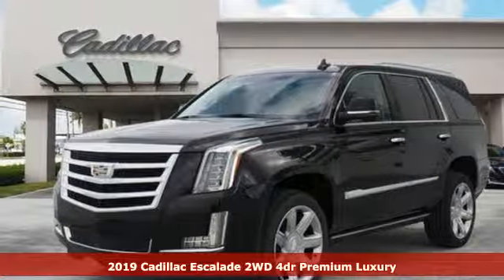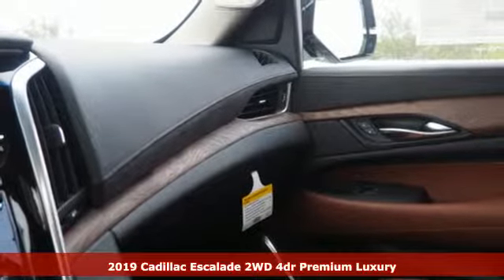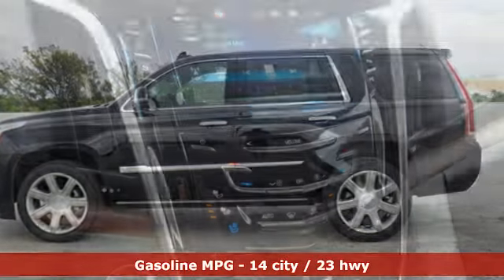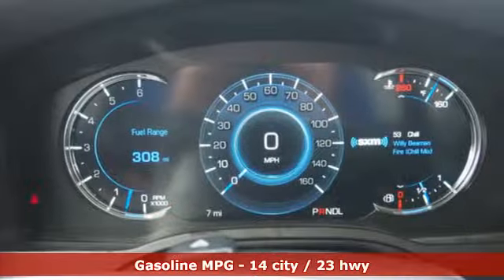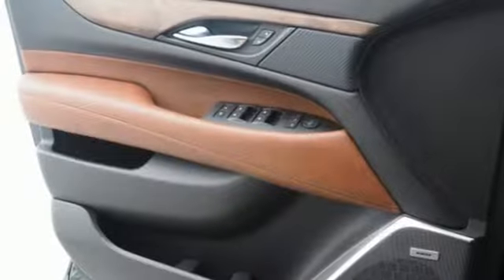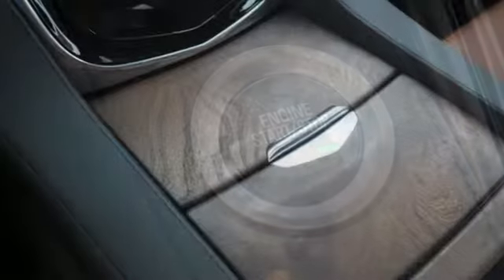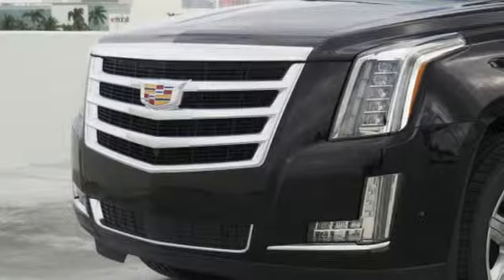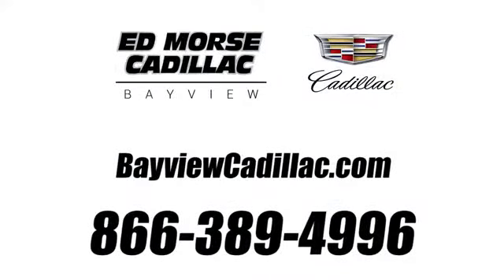New 2019 Cadillac Escalade Miami Fort Lauderdale, FL KR293212 - SOLD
Year: 2019
Make: Cadillac
Model: Escalade
Trim: Premium
Engine: 6.2l 8 Cylinder Fuel Injected
Transmission: RWD Automatic
Color: Black
Interior: Kona Brown With Jet Black Accents
Stock #: KR293212
VIN: 1GYS3CKJ8KR293212

Address:
1240 North Federal Highway